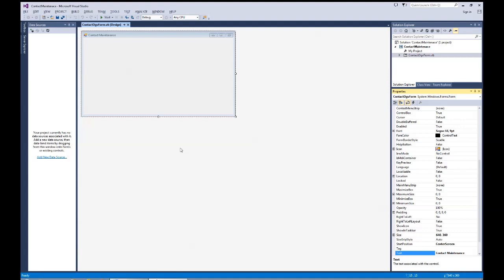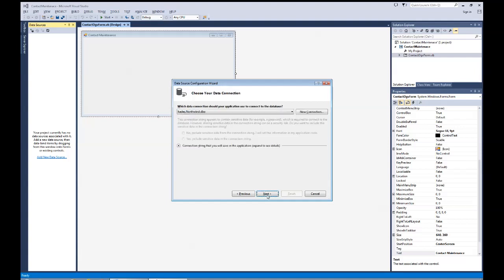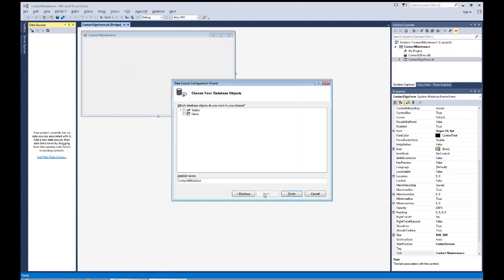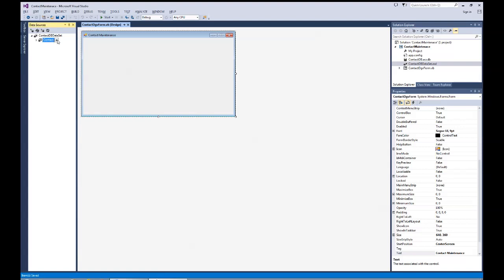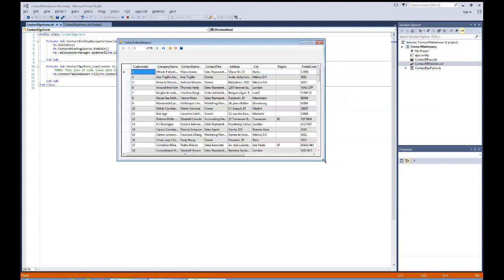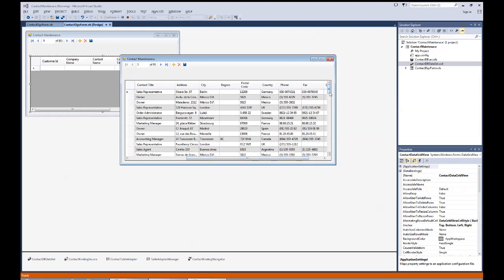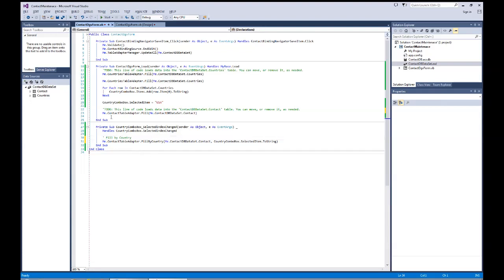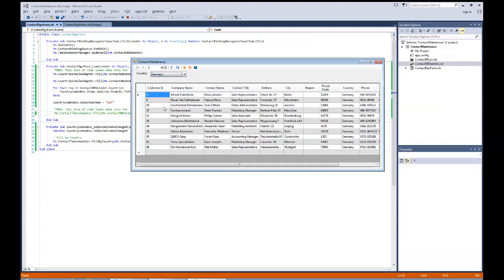DataGridView Maintenance to Access Database - Part 1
Creating a DataGridView maintenance program to an Access database in Visual Basic .Net. (Part 1)